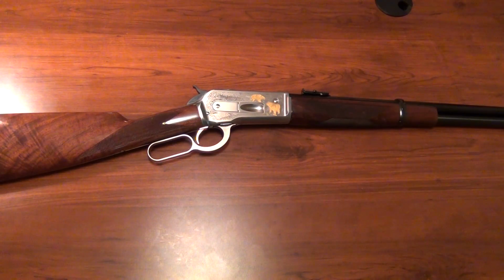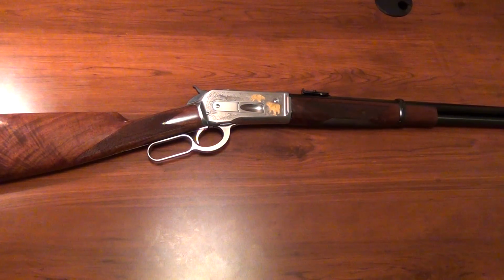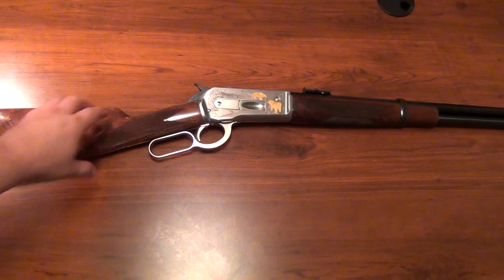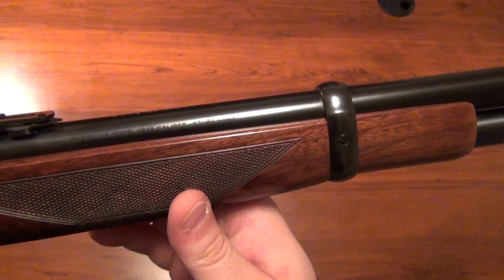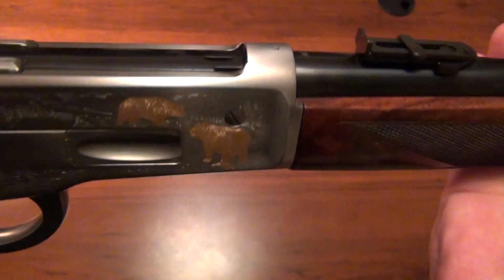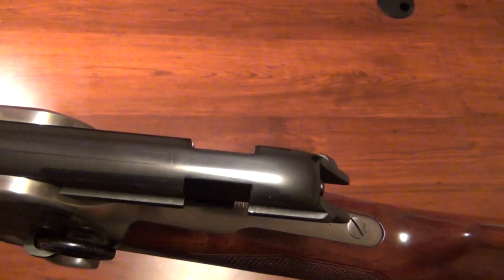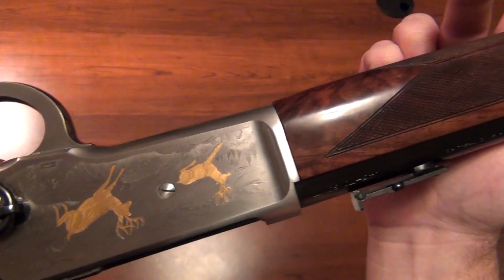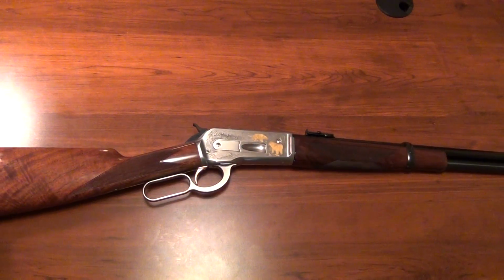Browning/Winchester 1886 Rifle High Grade 1 of 3000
A table-top look at the Browning 1886 High Grade 1 of 3000 rifle.